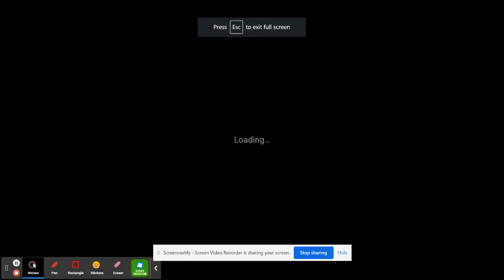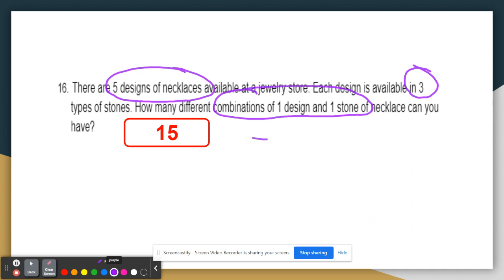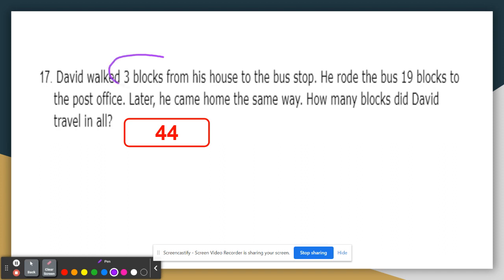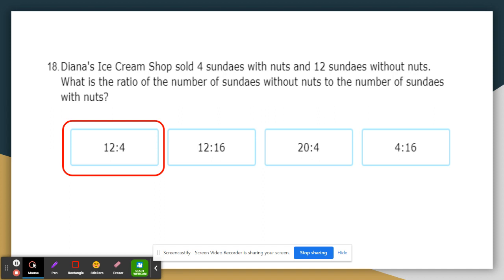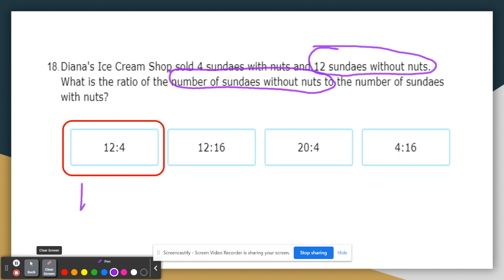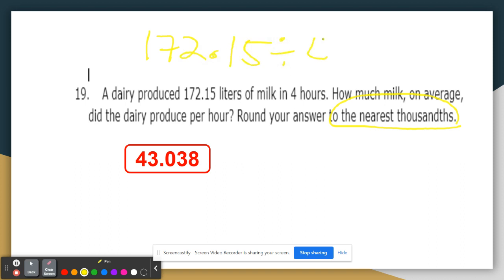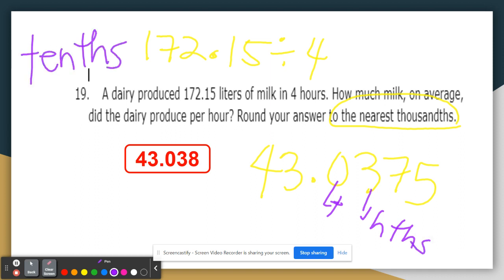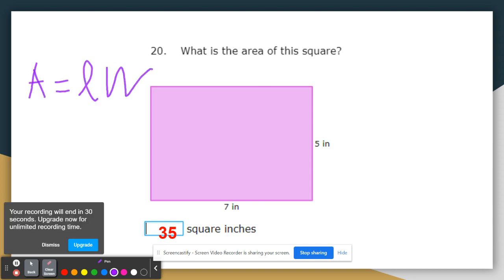Aimsweb Fall Review Part 8